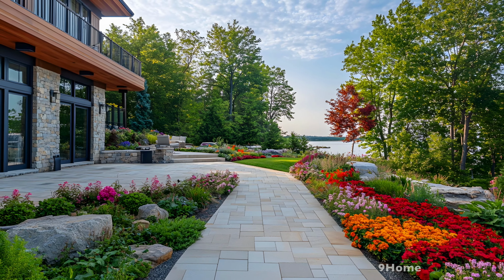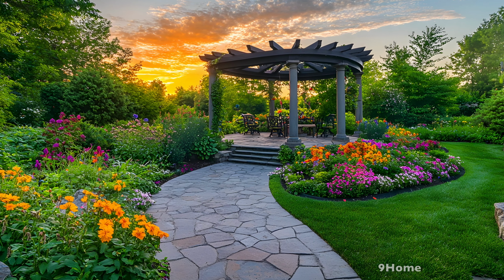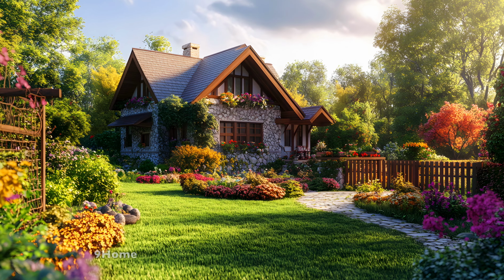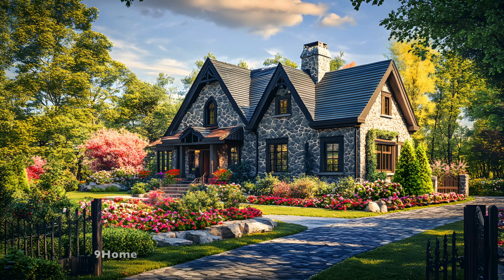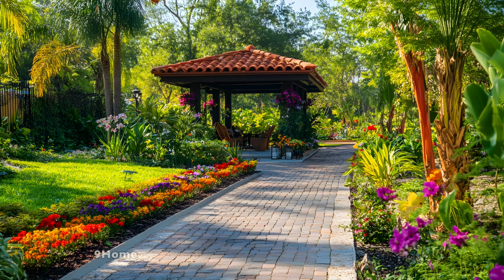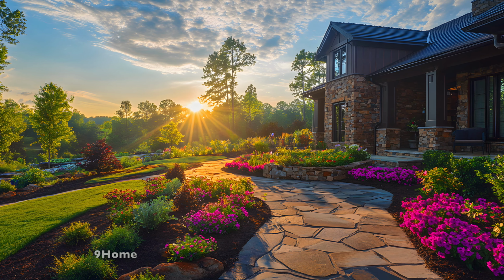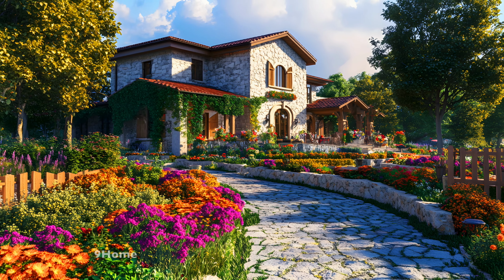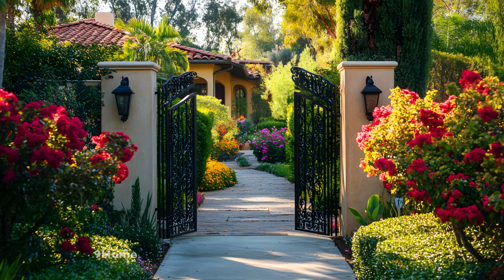Immerse Yourself in Enchanting Outdoors: Discover Incredible Landscape Designs for Your Retreat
Immersing yourself in the enchanting outdoors is akin to stepping into a realm where the stress of everyday life melts away, replaced by a serene and captivating refuge. Embracing the beauty of nature not only rejuvenates the spirit but also offers a sanctuary that promotes mental and physical well-being. With incredible landscape designs, transforming your outdoor space into a personal retreat becomes an exciting journey of creativity and self-expression. Here, we explore various elements that can elevate your landscape into a magnificent haven.

What can you find on my channel?

Architectural Styles:

modern colonial, biophilic design, Japandi style, mid-century modern, art deco, quiet luxury, cottagecore, American colonial, Spanish revival, Gothic architecture